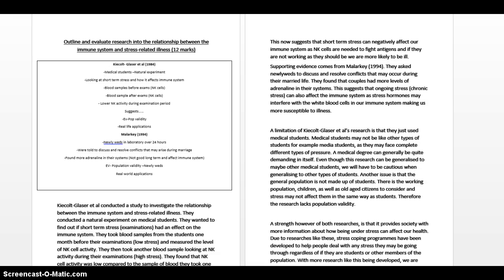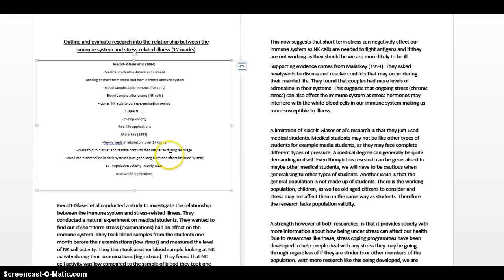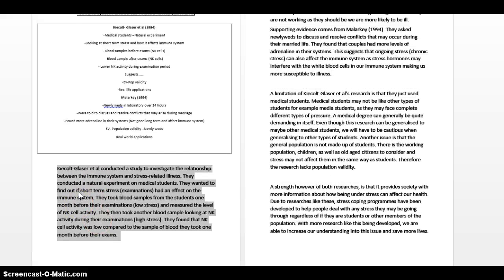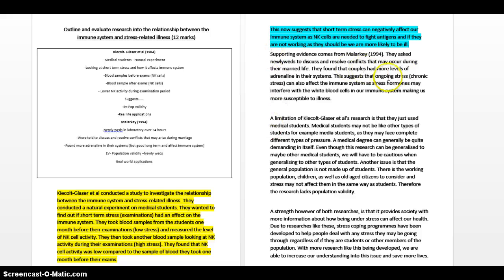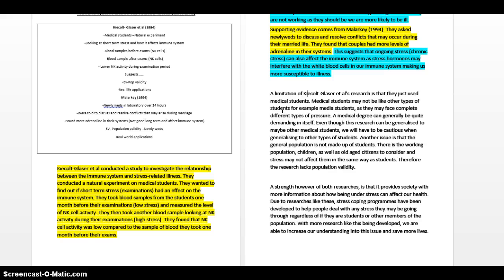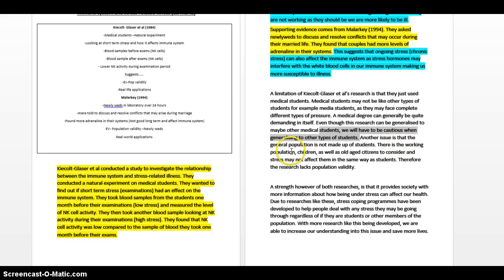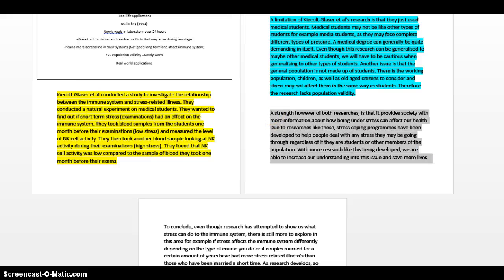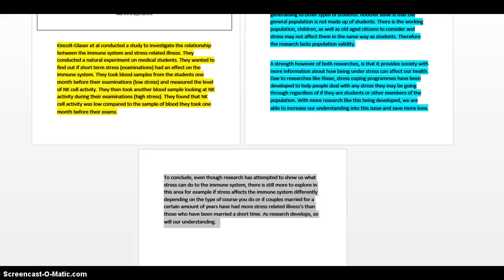Lecture 2b- 12 mark essay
Outline and evaluate research into the relationship between the immune system and stress-related illness (12 marks)